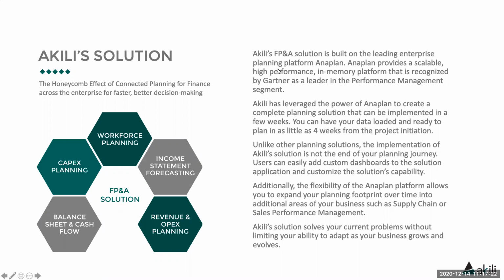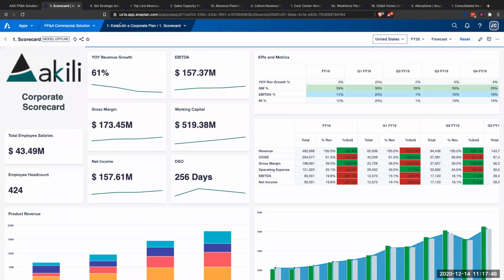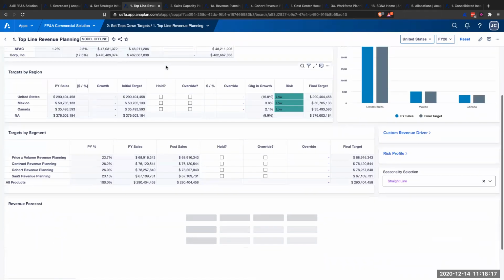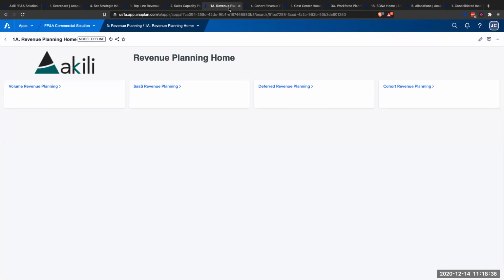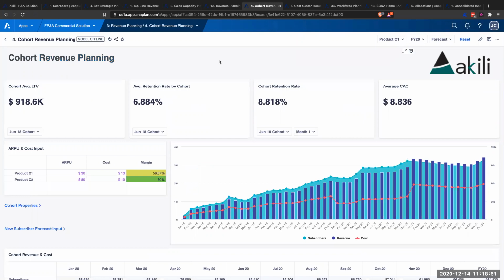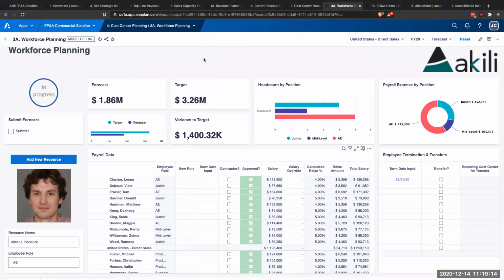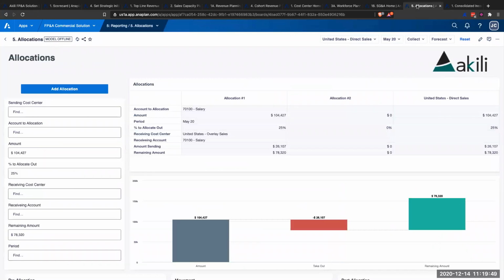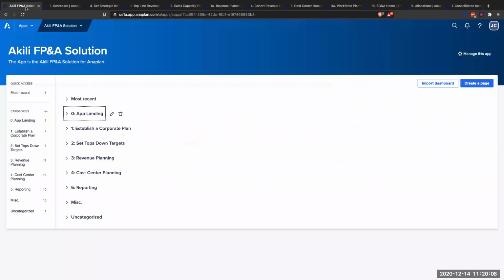Akili FP&A Solution Overview